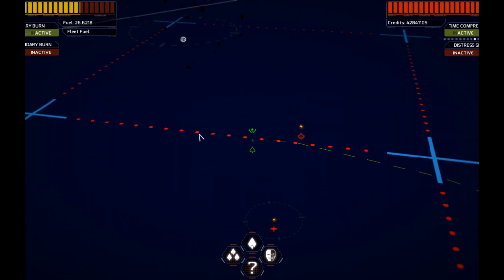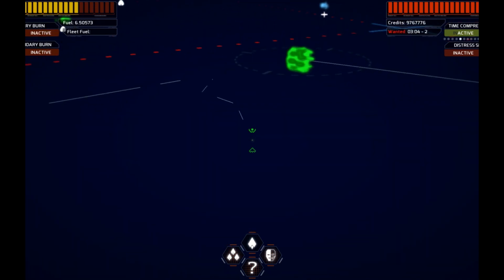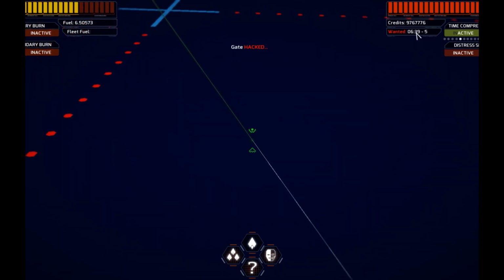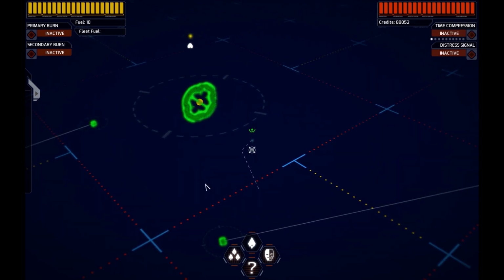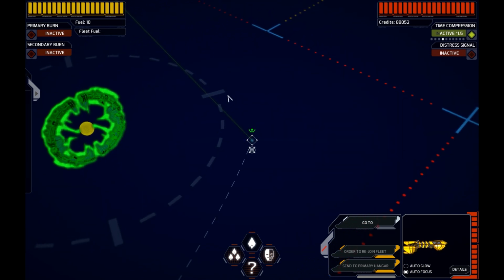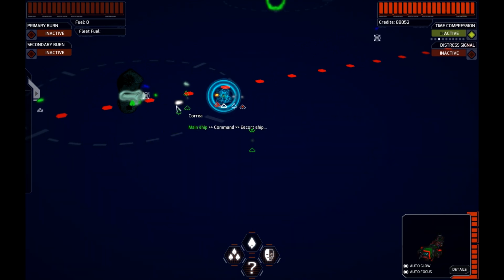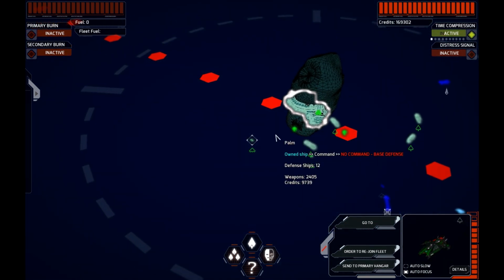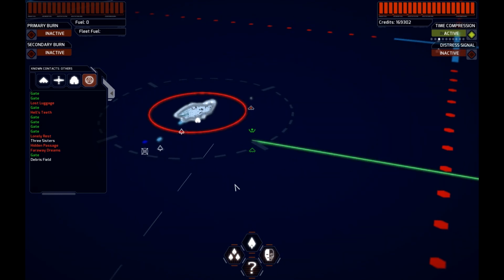Void Destroyer 2 - Development Video - 5-05-2017